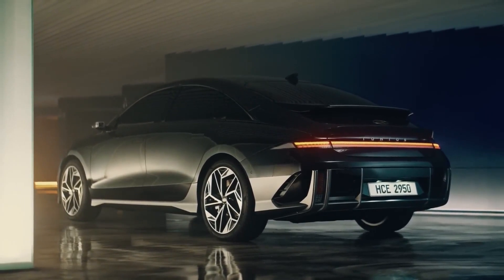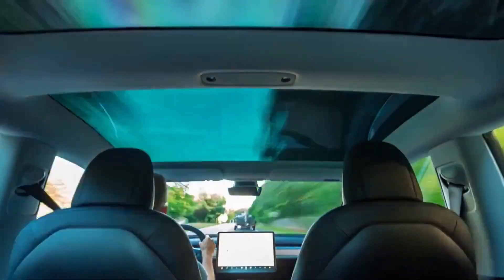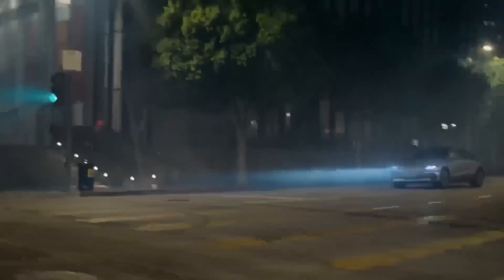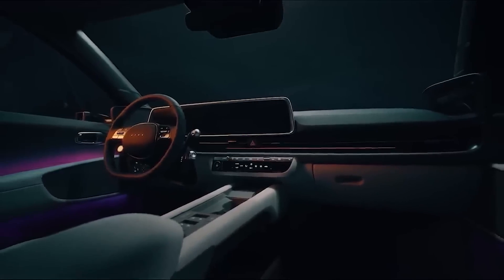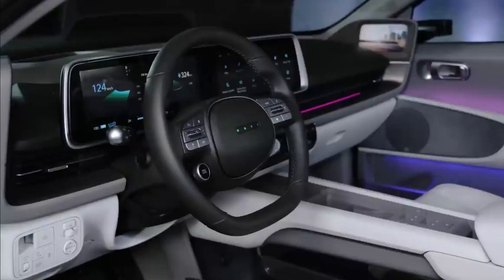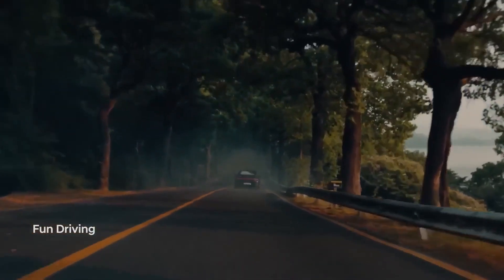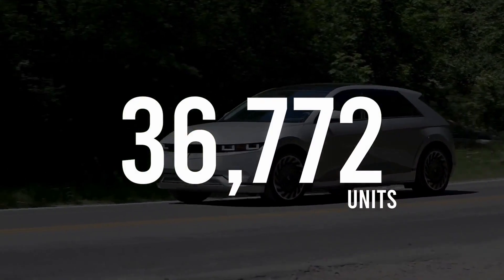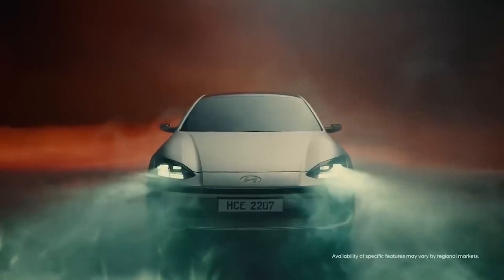ALL NEW Hyundai Ioniq 6 STUNS The Entire Car Industry!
The new Hyundai Ioniq 6 is a radical-looking electric saloon car that aims to continue the brand momentum delivered by the award-winning Hyundai Ioniq 5 hatch. It is a production EV that genuinely delivers concept car looks – both outside and in. The new Hyundai Ioniq 6 will compete with three acclaimed premium rivals – the Tesla Model 3, Polestar 2 and BMW i4. Key to this will be an electric driving range that will ultimately better all of its competitors, thanks to the sheer aero efficiency of the car they’re calling the ‘electrified streamliner’. Now let's carry on with the video. The new Hyundai Ioniq 6 is a car that looks like no other electric vehicle on the road. It is clear at first glance that the new Hyundai Ioniq 6 has been designed in the wind tunnel. Every aspect has been carefully honed for wind-cheating dexterity. The lines are super-smooth, gently curved and gracefully elongated. The new Hyundai Ioniq 6 is a long car, measuring 4,855mm overall. This emphasises its most distinctive feature – that stretched, plunging rear end, which has been shaped to smooth the airflow as much as possible. It has the appearance of a classic Porsche 911, complete with ‘ducktail’ spoiler to reduce rear-end lift. This is no bad thing, and ensures it is distinct from any other new EV for sale. The new Hyundai Ioniq 6 has the same pixelated-style LED lights front and rear as the Hyundai Ioniq 5. But, overall, its curvaceous profile is in stark contrast to the straight lines and edginess of its five-door hatchback sister car – and we celebrate this distinctiveness. The most aerodynamically-efficient new Hyundai Ioniq 6 will run on 18-inch alloy wheels, and use high-tech rear-view cameras instead of digital door mirrors. They will come later; the new Hyundai Ioniq 6 First Edition has distinctive 20-inch matt black alloy wheels, plus gloss black lower body mouldings and gloss black door mirror caps. Inside, the new Hyundai Ioniq 6 has a subtly different appearance to the Hyundai Ioniq 5. It shares the dual-screen layout, with twin 12.0-inch screens – a driver display and a touchscreen infotainment display in the centre. The widescreen layout means standard Apple CarPlay and Android Auto look particularly impressive Below the screens is a full-width ventilation outlet, with (praise be!) a dedicated climate control display below that. Multi-colour ambient lighting is used throughout the new Hyundai Ioniq 6, including in the curvaceous door panels with their ‘floating’ arm rests. There’s a useful centre console in the front, with plenty of stowage and integrated controls. The new Hyundai Ioniq 6 front seats are both ‘premium relaxation’ seats, which auto-reclinate at the touch of a button. Heated seats are standard front and rear, and there’s a heated steering wheel. The grey tartan fabric is complemented by special First Edition Econyl floor mats made from sustainable fibres.   The new Hyundai Ioniq 6 has a 401-litre boot, and an additional 14.5-litre ‘frunk’ front storage compartment, which is ideal for storing charging cables. It also comes with a standard ‘vehicle to load’ cable, so you can plug in devices such as kettles and computer chargers and run them from the car itself. The new Hyundai Ioniq 6 will launch with a large 77.4kWh battery and a dual-motor all-wheel drive powertrain delivering a potent 325PS. It produces 605Nm of torque and will accelerate from 0-62mph in just 5.1 seconds. Hyundai is quoting an EV driving range of 320 miles. The new Hyundai Ioniq 6 boasts an 800V charging system, capable of using lightning-quick 350kW ultra-fast chargers.